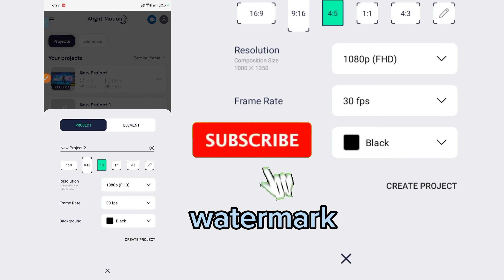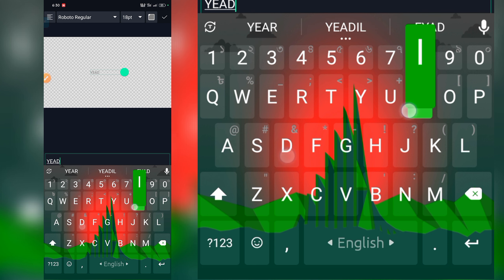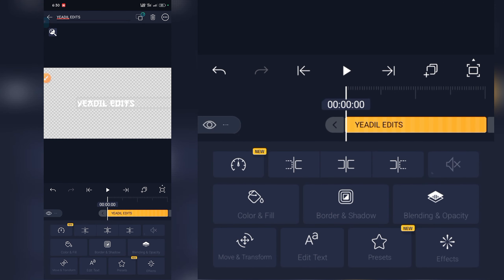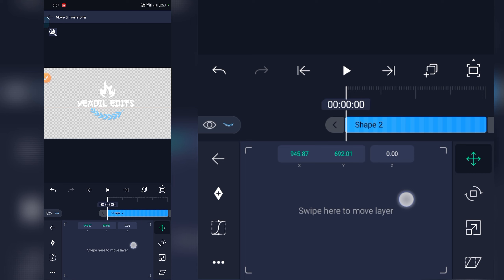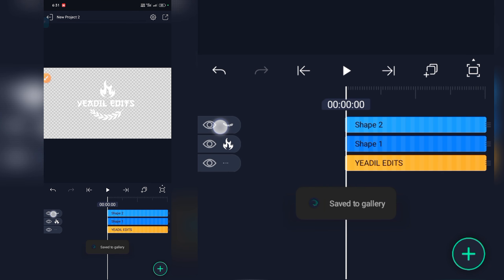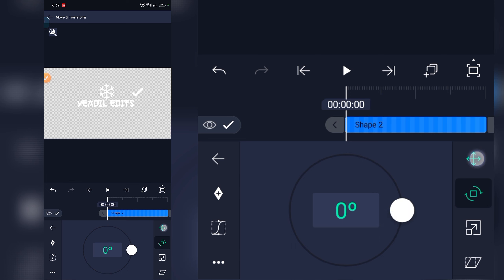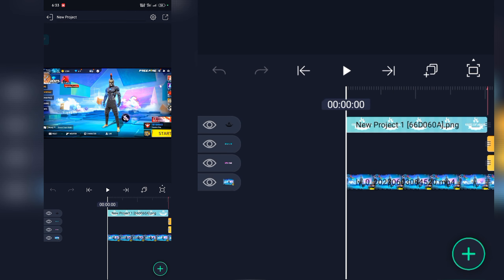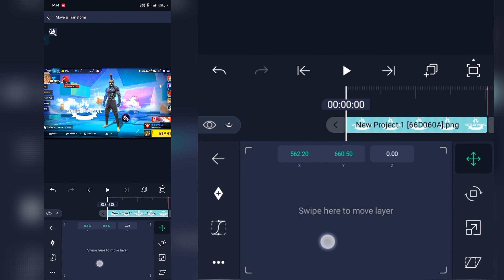Learn How to Make a Watermark For Your Video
In this tutorial, I will show you how to create a professional-looking watermark for your videos. A watermark is a great way to protect your content from being stolen or used without permission while also promoting your brand. With just a few easy steps, you can create a custom watermark that will make your videos stand out and be instantly recognizable. Whether you're an aspiring YouTuber or an established content creator, adding a watermark is essential for building credibility and protecting your intellectual property. So join me as we dive into the world of video watermarks and learn how to make one for yourself!